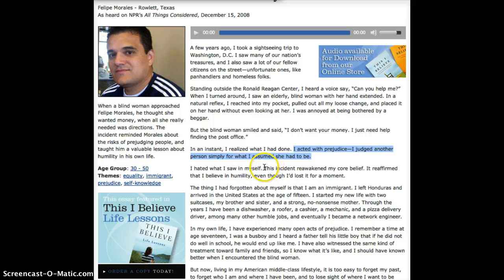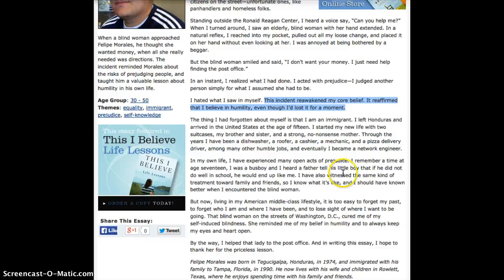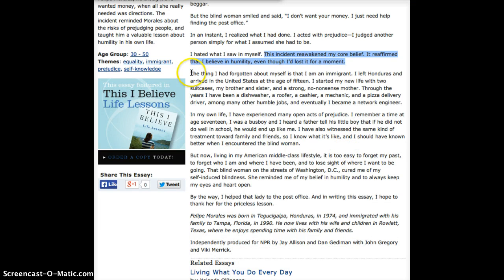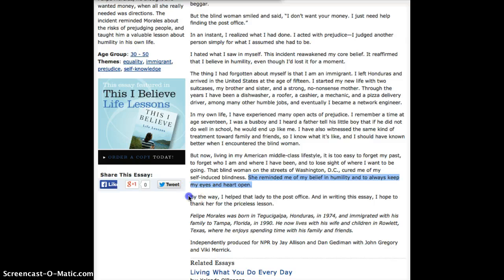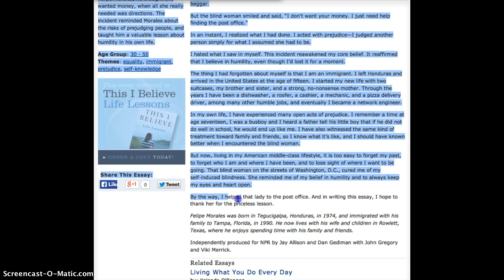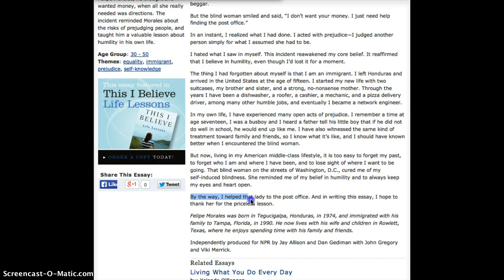Personal Narrative Organization, Example